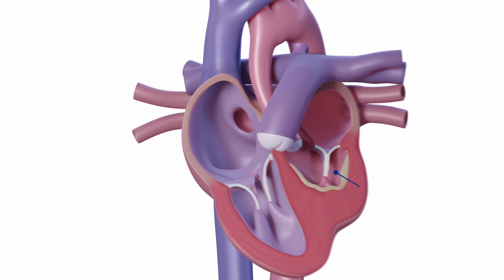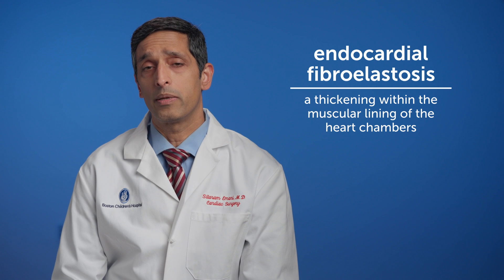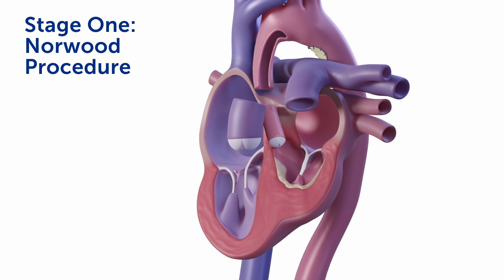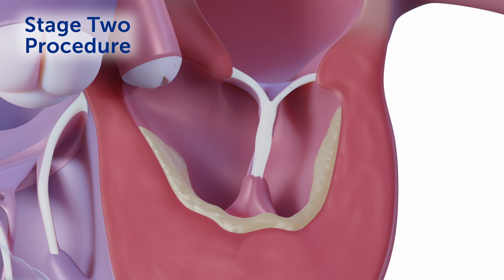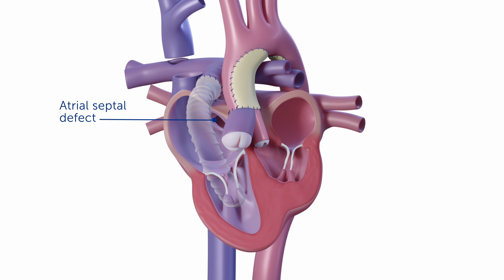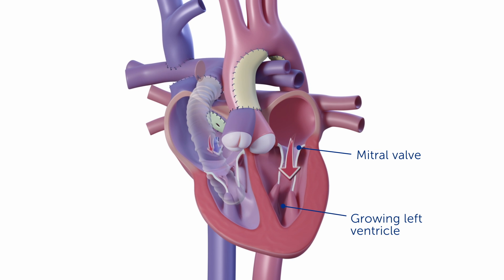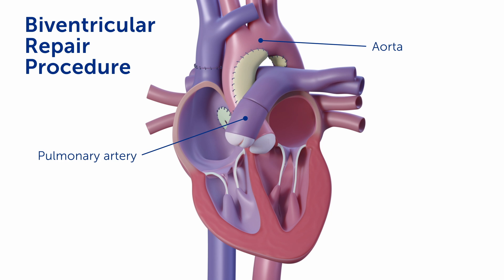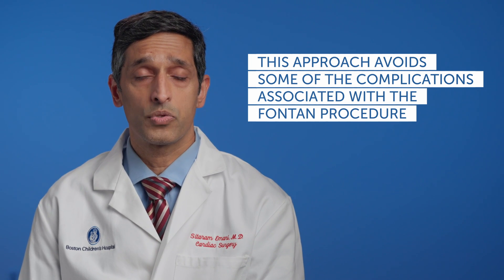What is Hypoplastic Left Heart Syndrome (HLHS) Staged Recruitment? | Boston Children's Hospital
Boston Children’s cardiac surgeon Sitaram Emani explains how biventricular repair of hypoplastic left heart syndrome (HLHS) aims to strengthen the left ventricle and surrounding heart anatomy to improve circulation. To learn more about the Complex Biventricular Repair Program, please

▶Meet the Expert:

Sitaram Emani, MD
Director, Complex Biventricular Repair Program

▶More Resources and Answers for Patients & Families:

What is hypoplastic left heart syndrome (HLHS)?